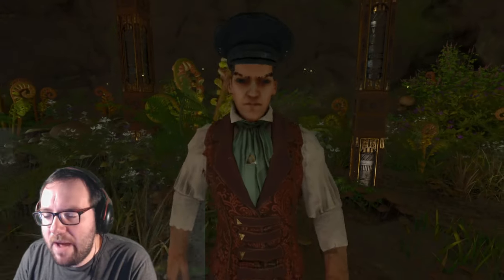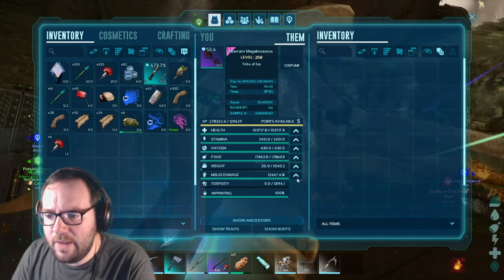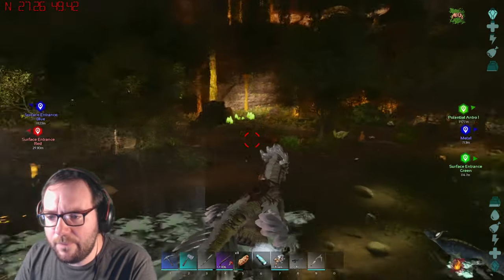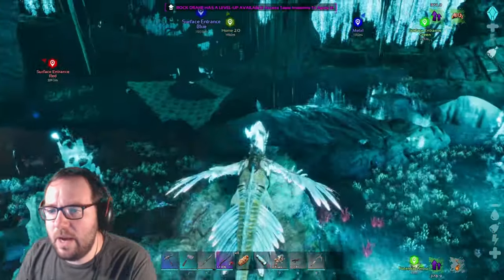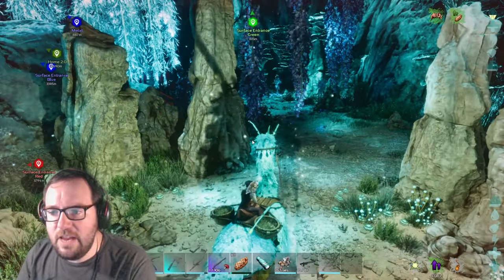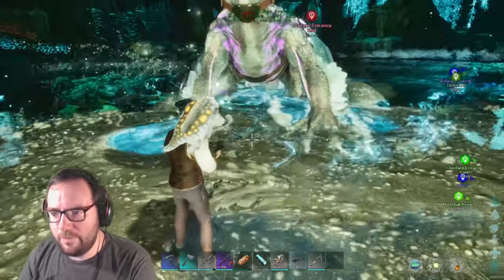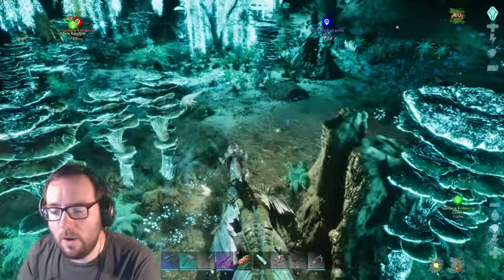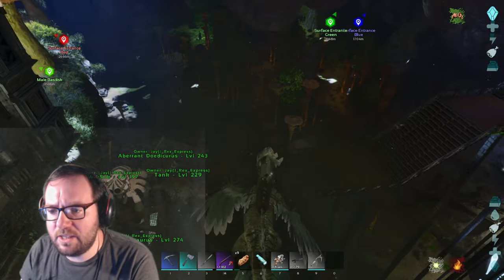Taming a High Level Male Bary for Breeding! - Ark Aberration Ascended Ep 21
On today's episode of Aberration, we're going to be taming a Male Baryonyx so we can have it breed with our female! My goal is to create a Baryonyx with the ultimate colors! Enjoy!